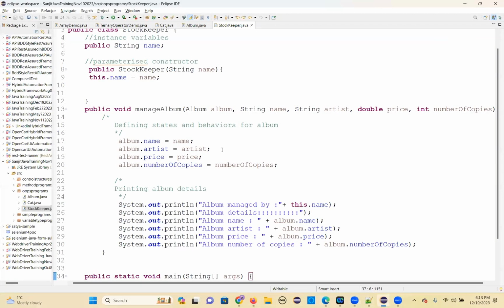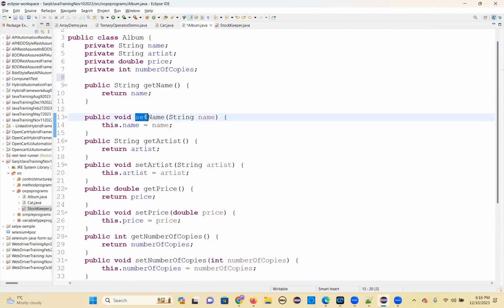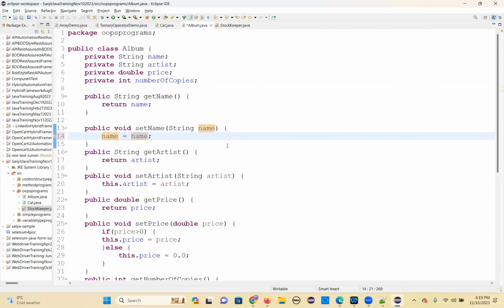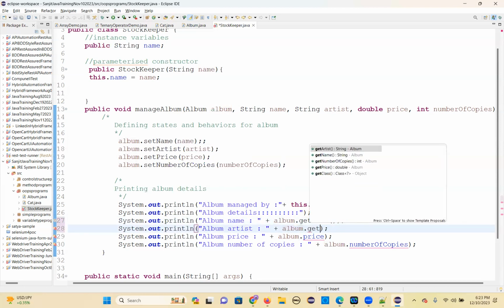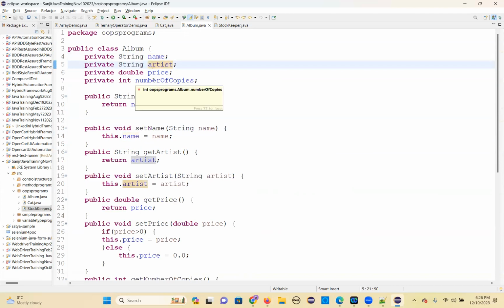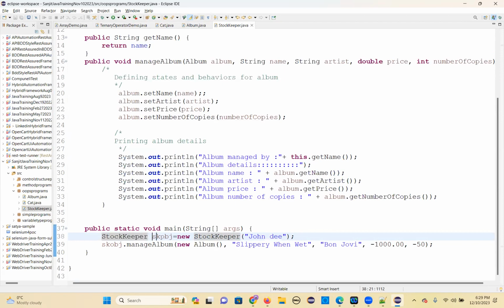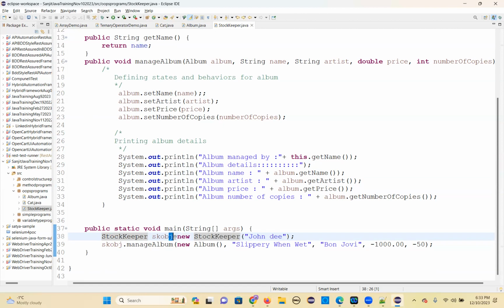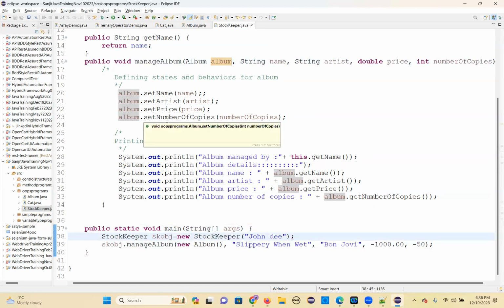CoreJava Oops Encapuslation program part2 Dec 10 2023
CoreJava Oops Encapuslation program part2